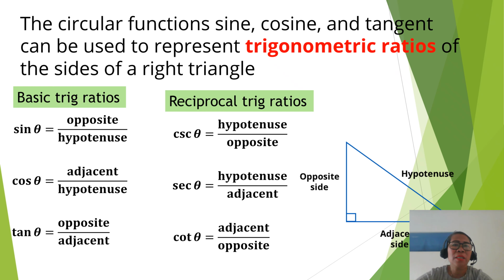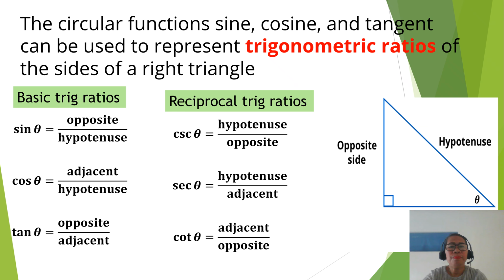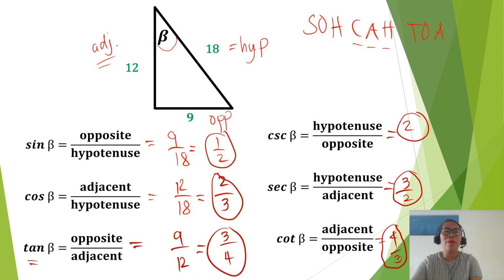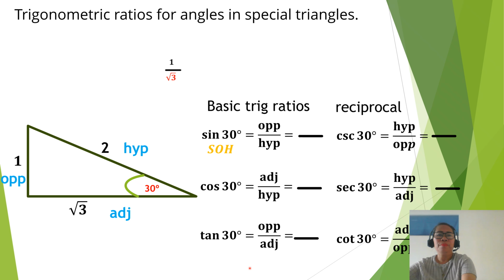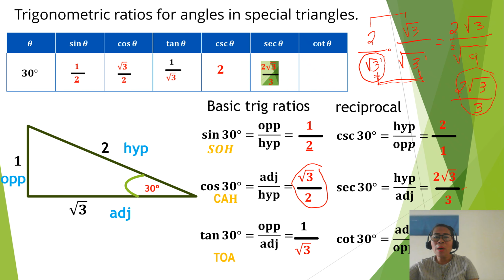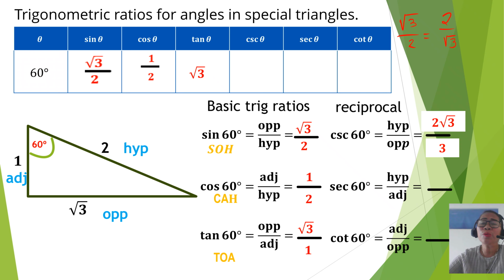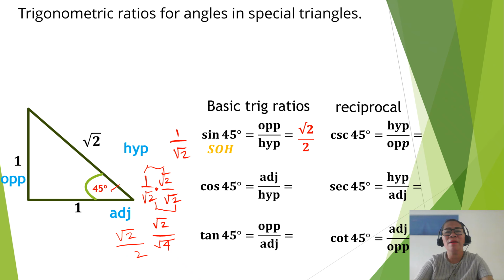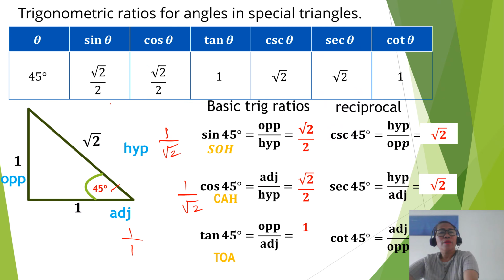Six trig ratios and special right triangles theorem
This video is about the six trigonometric ratios and the special right triangle theorem